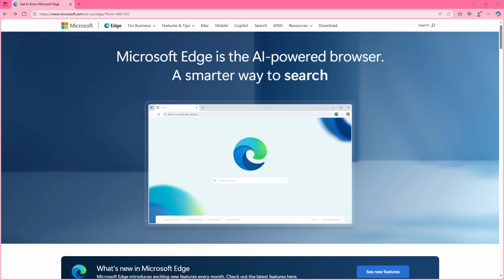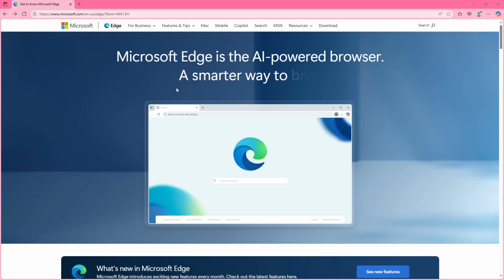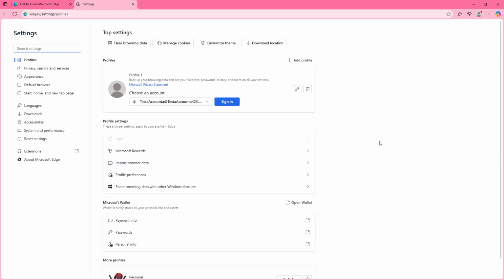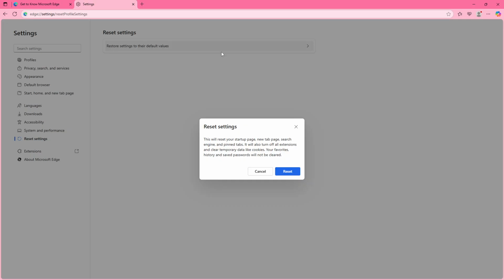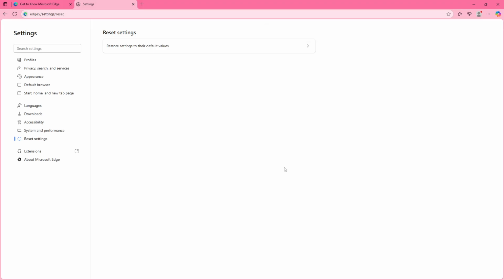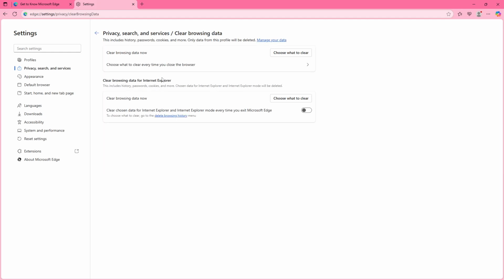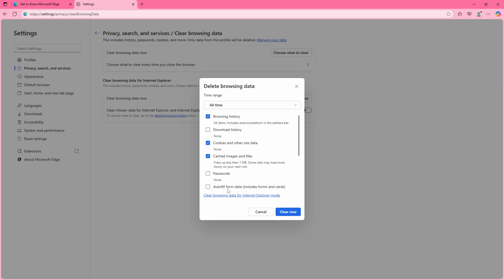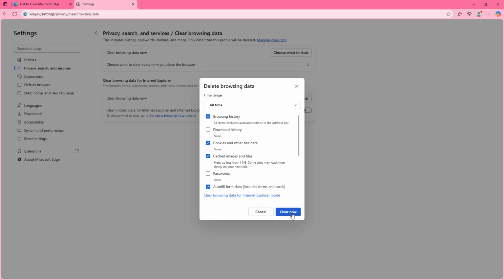How To Reset Microsoft Edge Tutorial [2025 Full Guide]